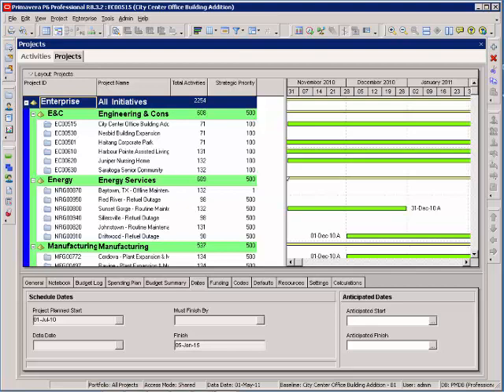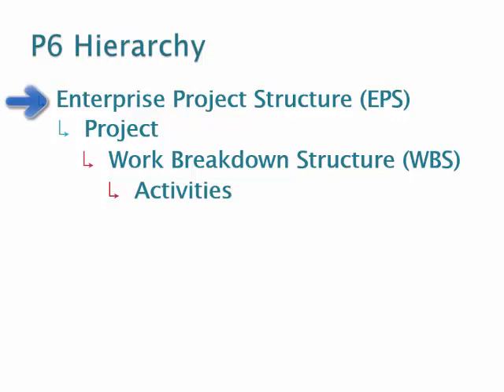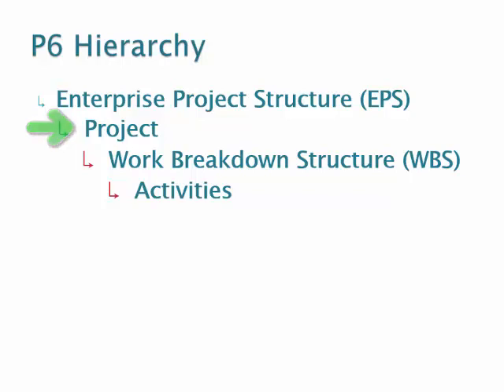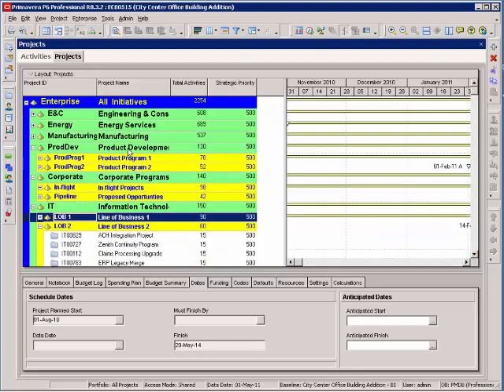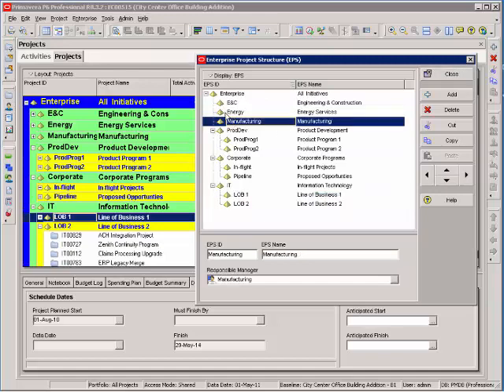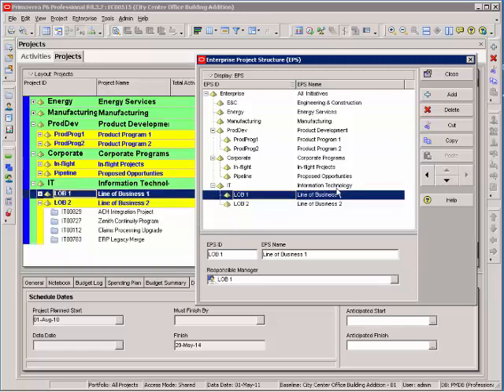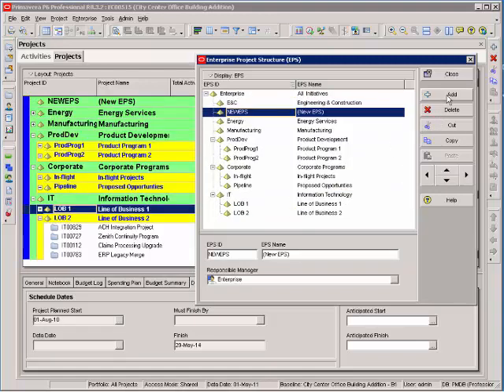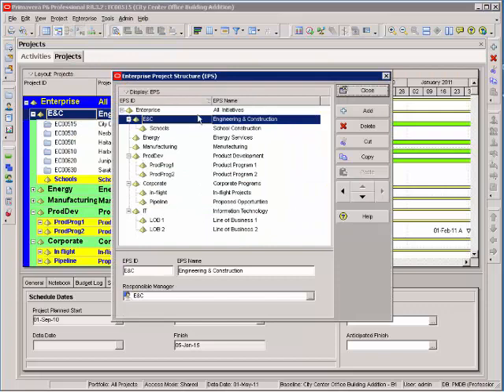Introduction to Primavera P6 Enterprise Project Structure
A construction scheduling consultant with over 30 years experience gives an introduction to the Primavera P6 Enterprise Project Structure, P6 hierarchy overview and breakdown, and more.